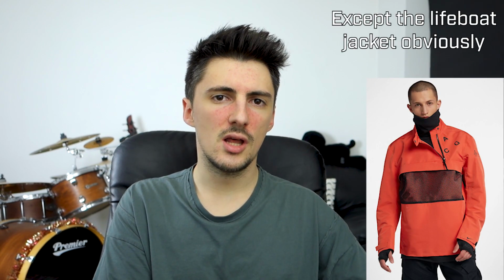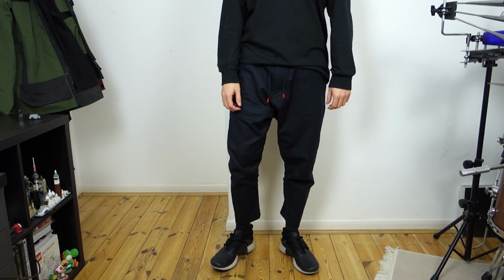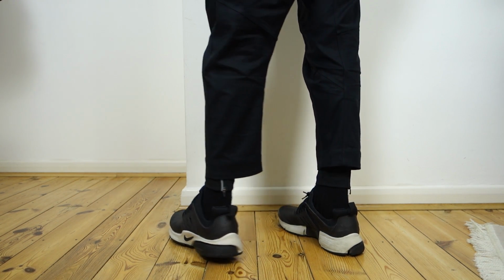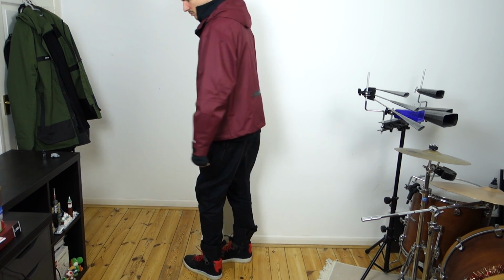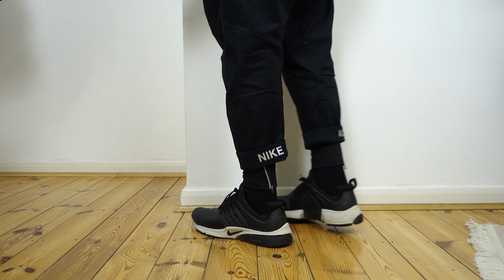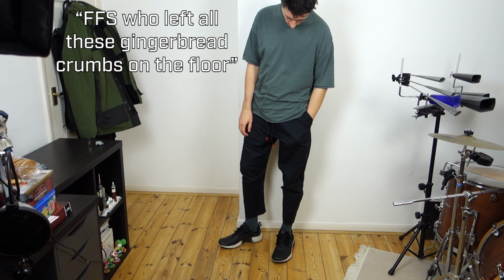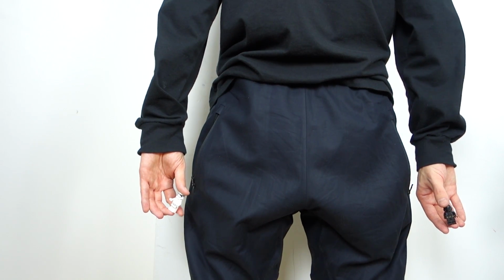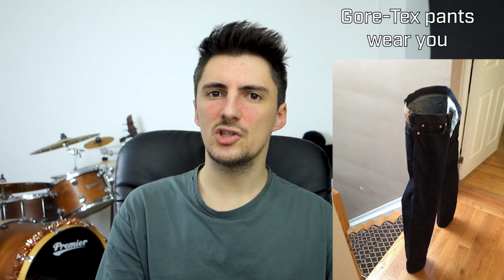Nikelab ACG Pickup! FW17 Woven Pants REVIEW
A slightly cheaper alternative to this season's Nikelab ACG Cargo Pants, the Woven Pants! Are they any good, or is the $200+ retail too much?